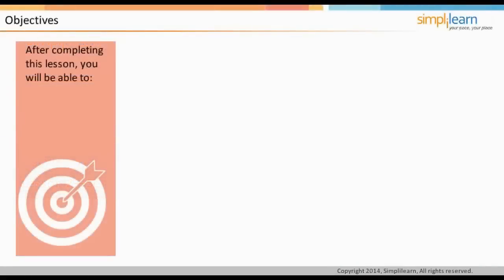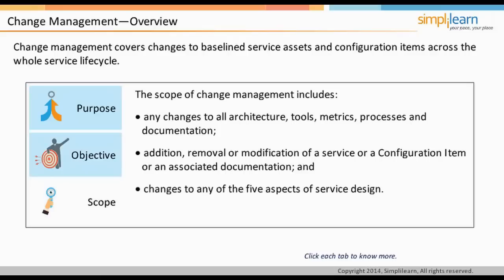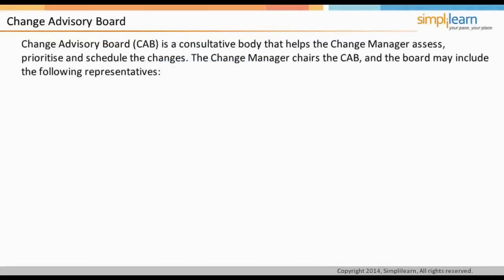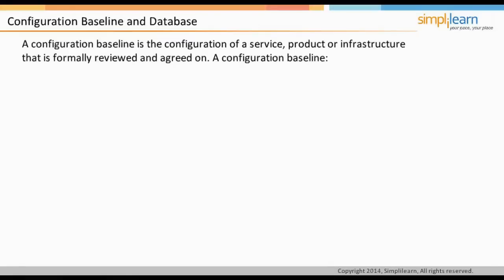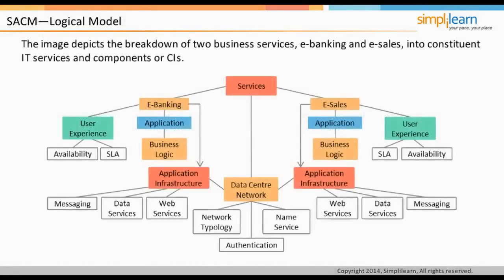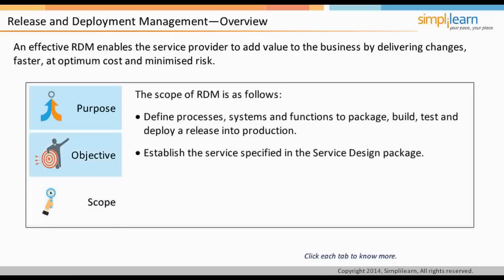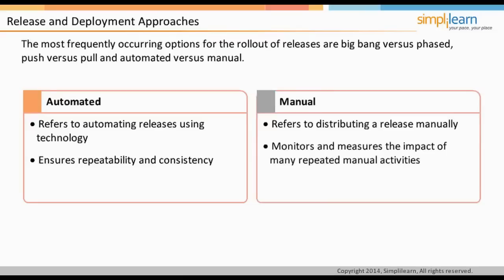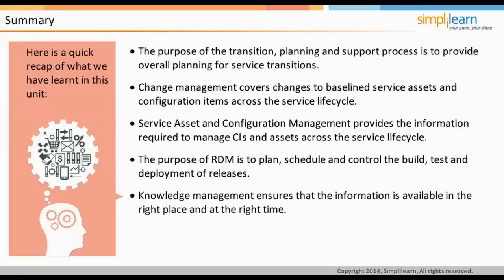Service Transition Processes | Free ITIL V3 Foundation Training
This lesson will help you understand the constituent processes of service transition. After completing this lesson, you will be able to:
• describe the purpose, objective and scope of transition, planning and support;
• explain the purpose, objective and scope of change management;
• describe the concept of Service Asset and Configuration Management or SACM;
• identify the purpose, objective and scope of Release and Deployment Management; and
• Explain the purpose, objective and scope of knowledge management.

✅Program objectives

ITIL 4 Strategist: Direct, Plan, and Improve
ITIL 4 Specialist: Create, Deliver, and Support
ITIL 4 Specialist: Drive Stakeholder Value
ITIL 4 Specialist: High-Velocity IT